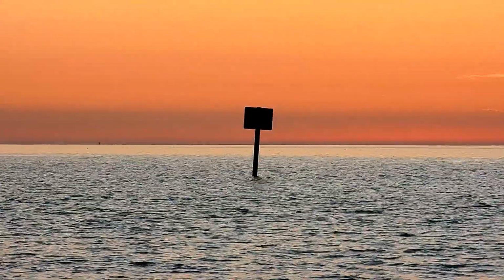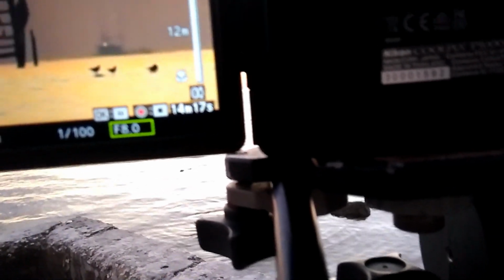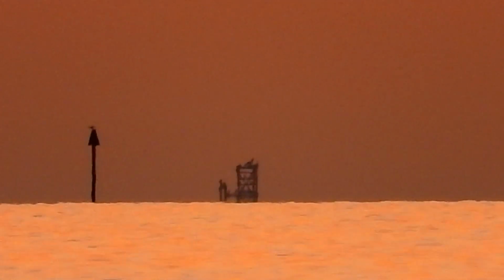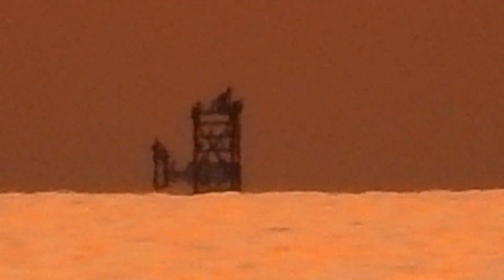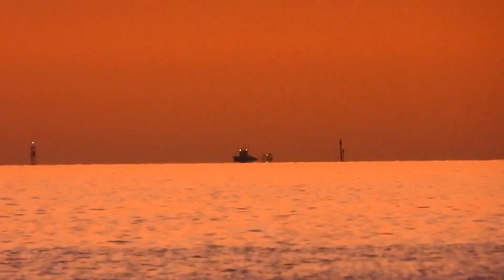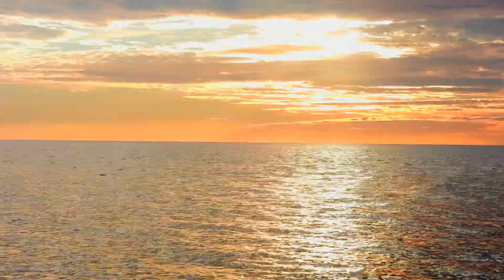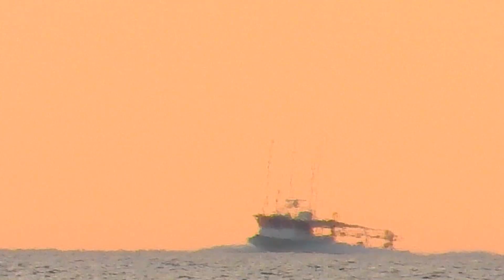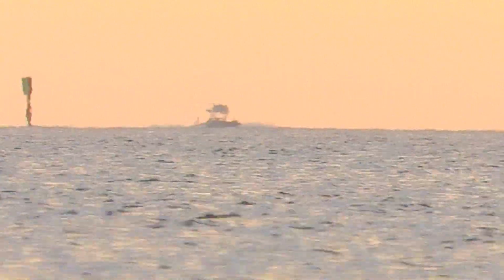Downward Refraction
If people can't see how this mirroring effects objects then they are completely blind.  I have a lot of evidence that shows boats and these certain bird racks that I've been filming shouldn't be visible.
Listen people if you can't see around corners you can't see around a curve.  Face it we see much further than science claims we should and it proves to me we've all been lied to about what we live on.